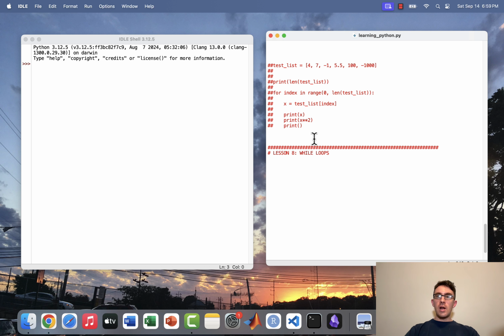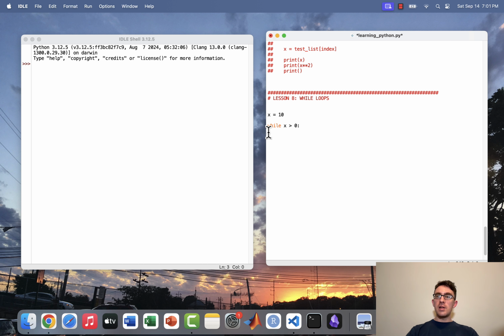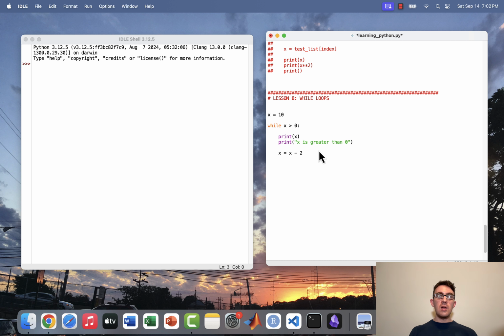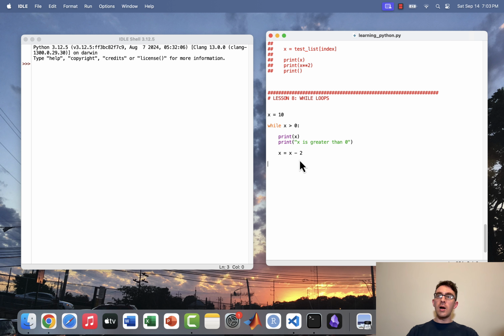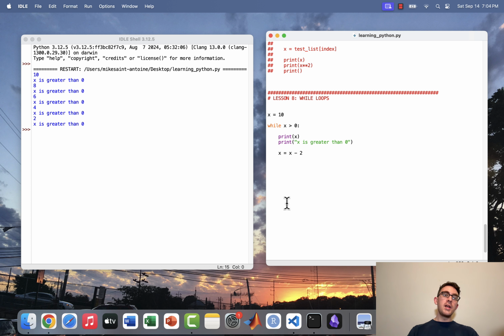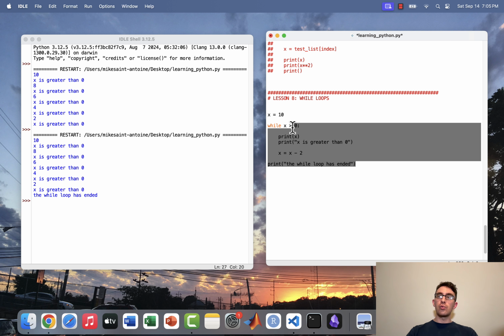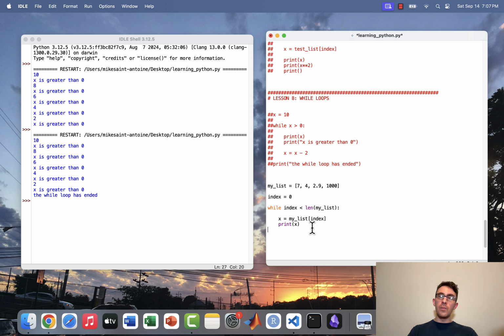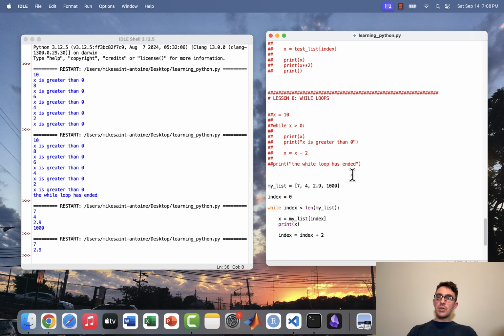Basic Python 8: While Loops